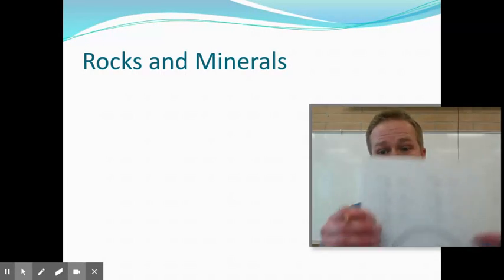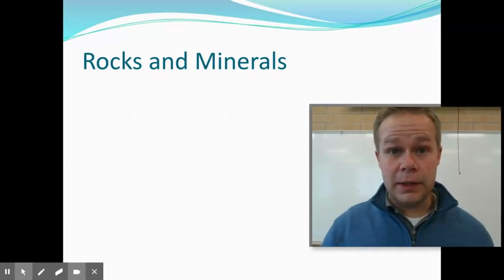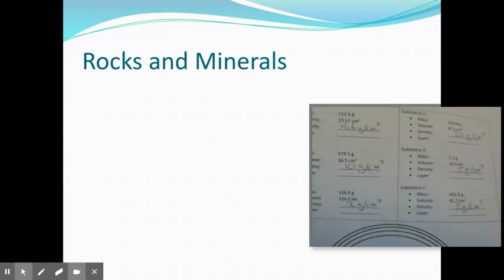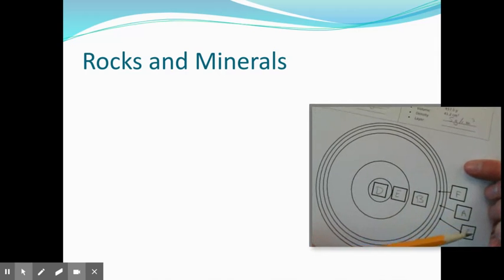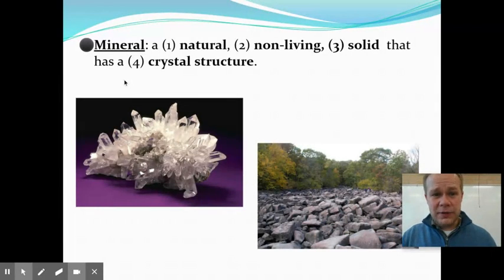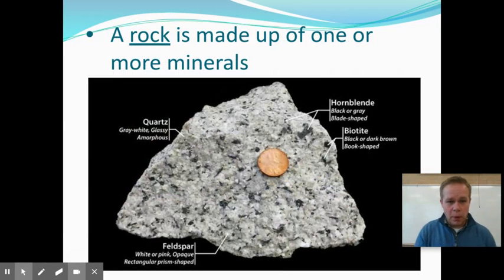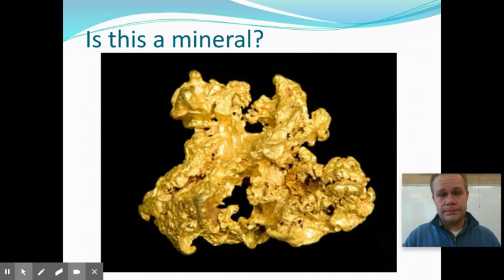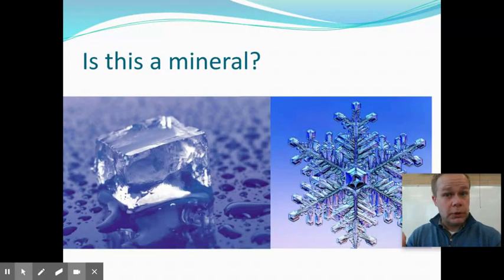Clarification on Assignment and ROCK AND MINERAL NOTE LECTURE: Jan 26, 2021 2:36 PM